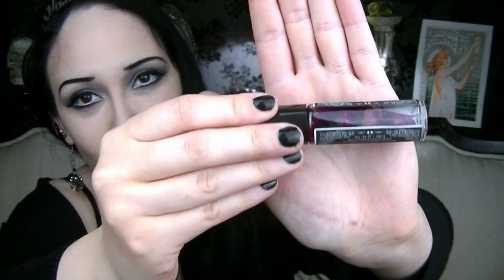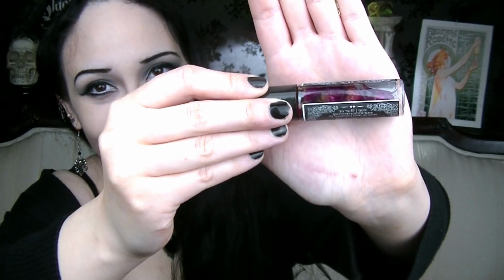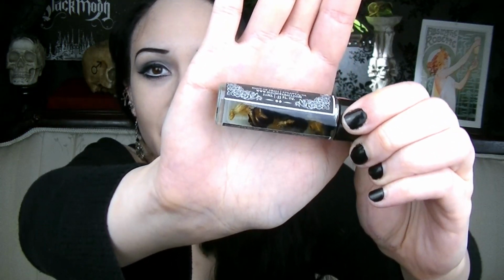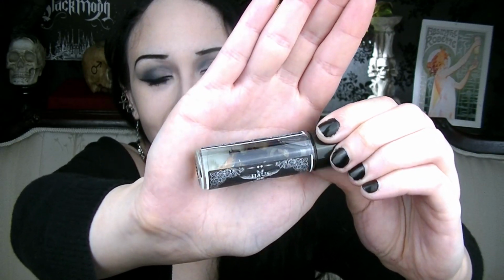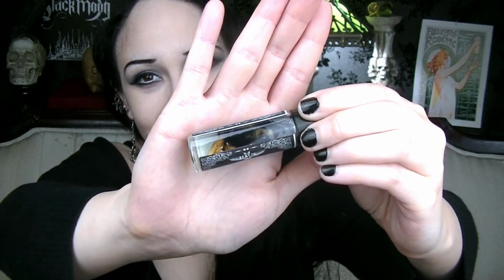Haus of Abali Perfume Review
If you would like to send me "love and happiness", please private message me and I will give you my mailing address.

Links!